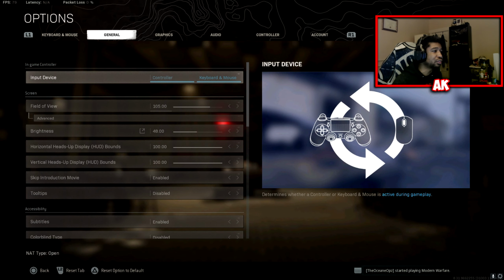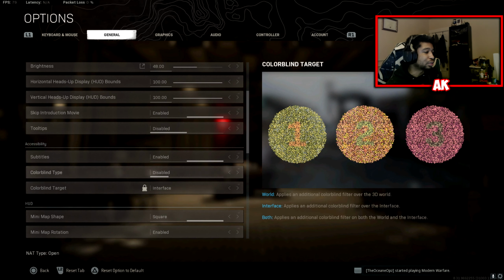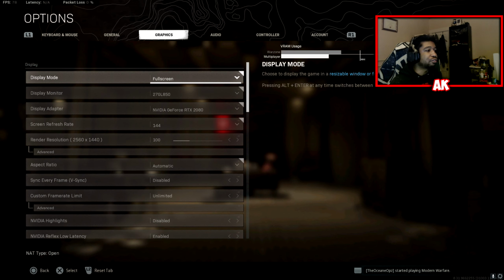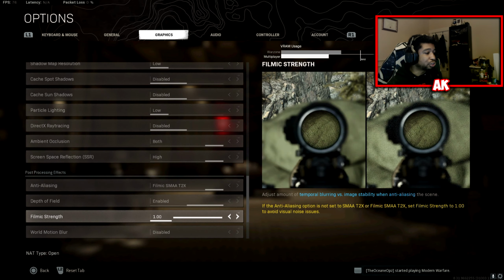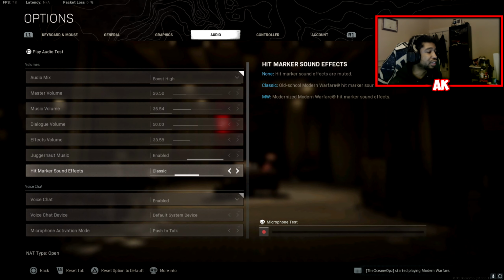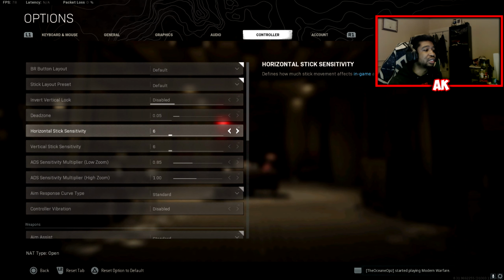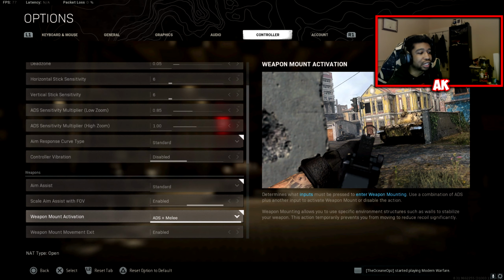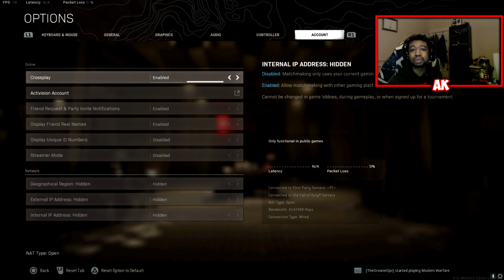*NEW* SEASON 2 WARZONE BEST CONTROLLER SETTINGS and SENSITIVITY GUIDE! (COD WARZONE Best Settings)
Today's video we'll be talking about the best overall controller settings and sensitivity guide in Call of Duty Warzone.

Timestamps:
0:17 Intro
0:48 General Settings
2:40 PC Graphics Settings
4:32 Audio Settings
5:24 Controller Settings